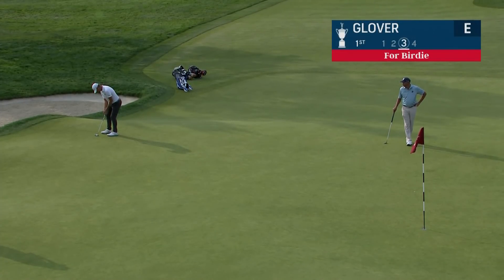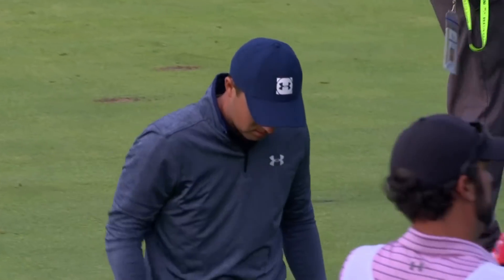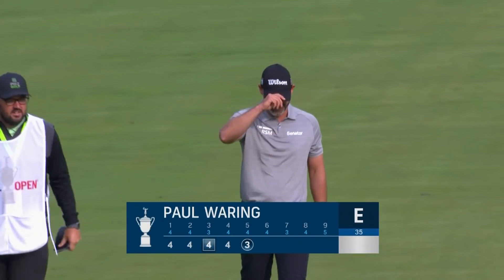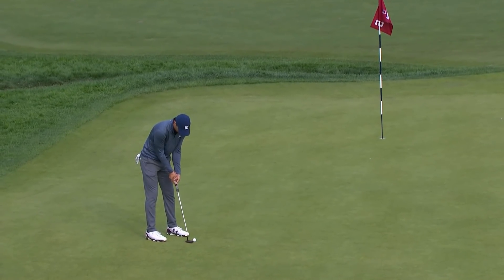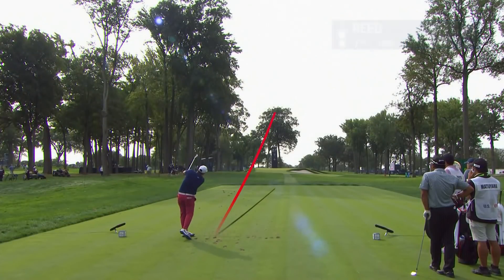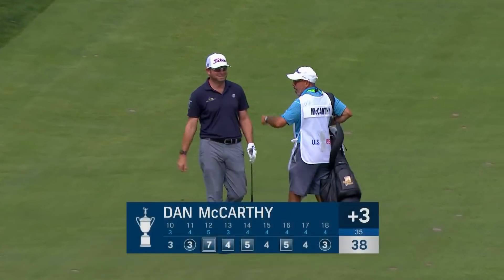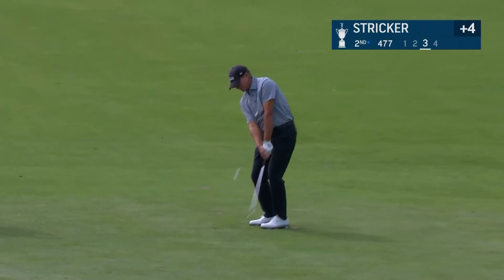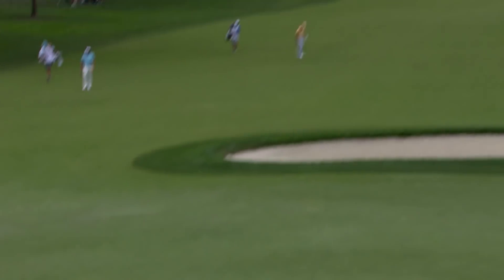2020 U.S. Open, Round 1: Top Shots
Enjoy the best shots from an exciting first round of the 2020 U.S. Open Championship at Winged Foot Golf Club in Mamaroneck, N.Y. Will Zalatoris and Patrick Reed recorded aces, with Zalatoris nearly recording two. And some of the stars of the game shined bright.